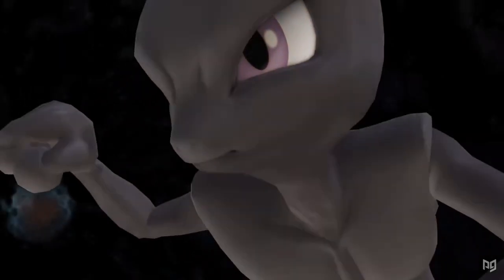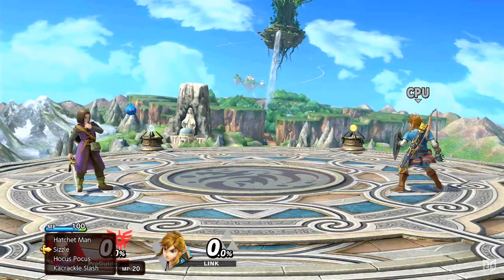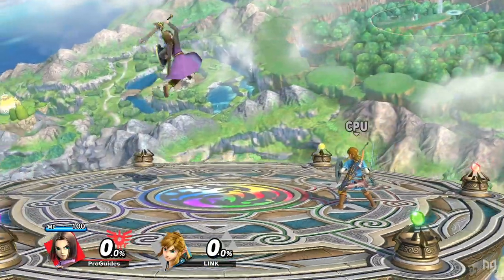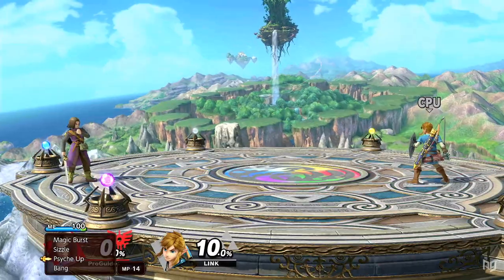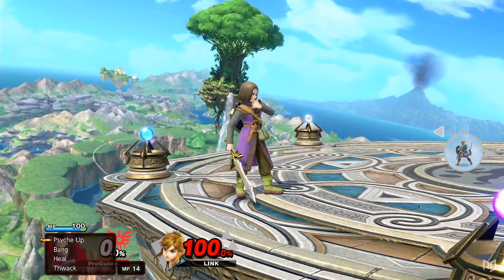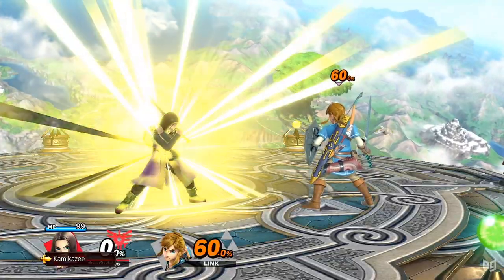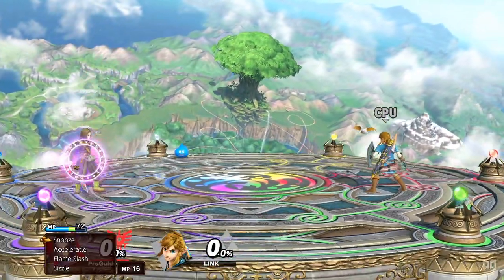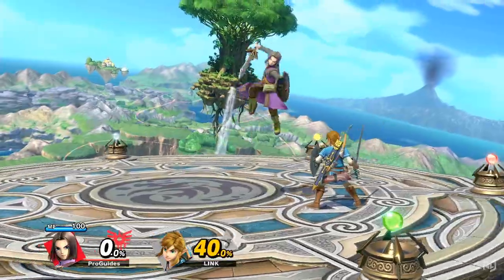Is HERO a HIGH TIER CHARACTER!?